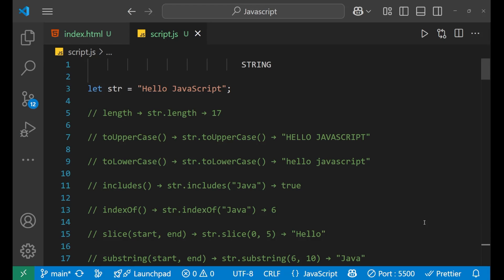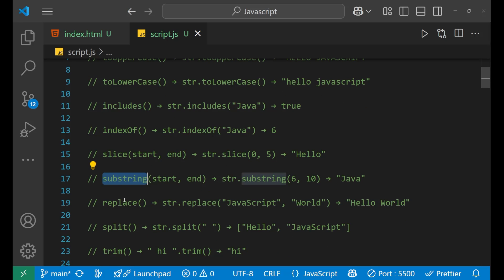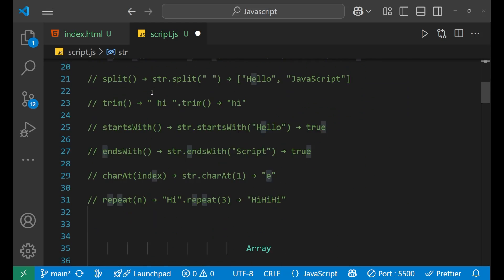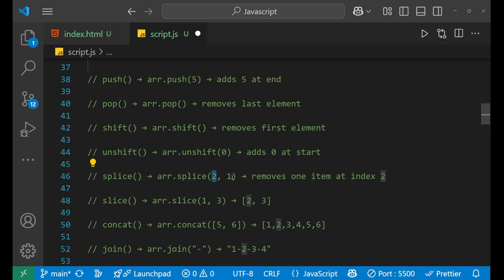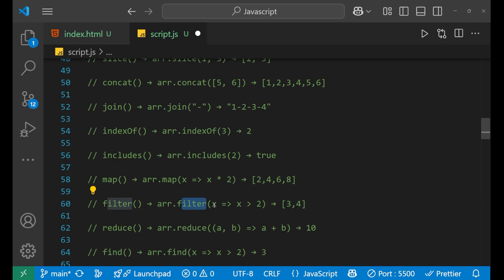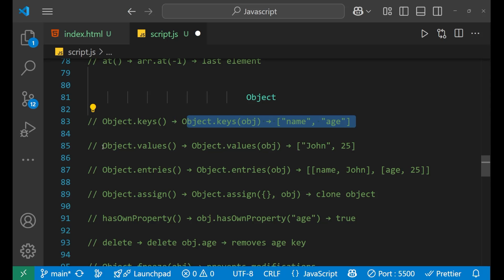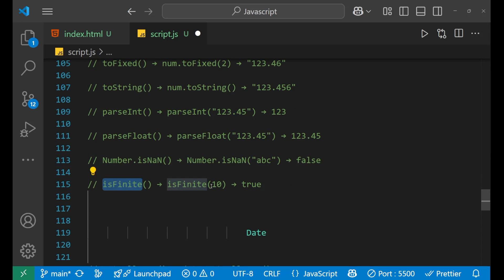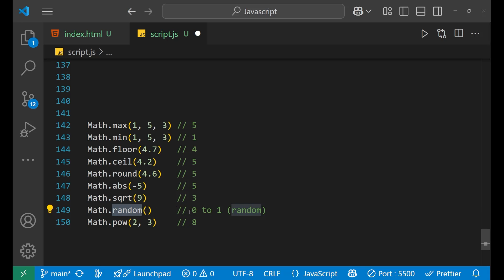All JavaScript Methods You Should Know | Complete Beginner Guide to JS String, Array, DOM & More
Want to master JavaScript faster? In this complete beginner-friendly video, you’ll learn about the most important and widely used JavaScript methods — grouped by category including Strings, Arrays, Objects, DOM, Math, JSON, and more.

If you're new to JavaScript or brushing up for an interview, this crash course on JavaScript methods will give you a strong foundational overview of what’s possible with just a few built-in tools.

🧠 Covered in this video:

String methods: split(), toUpperCase(), includes(), etc.

Array methods: map(), filter(), reduce(), push() and more

Object methods: keys(), assign(), entries()

Date & Time methods: getDate(), toISOString()

Math functions: round(), random(), max(), sqrt()

DOM methods: querySelector(), addEventListener()

JSON methods: JSON.parse() and JSON.stringify()

Bonus: Console & Utility methods every developer uses!

Great for students, beginner developers, and anyone preparing for interviews or starting with web development.

🎯 Don’t forget to explore the full JavaScript Tutorials Playlist for hands-on projects and real-world use cases!